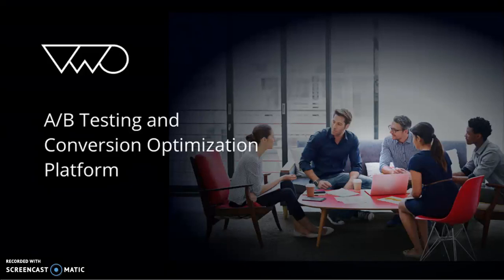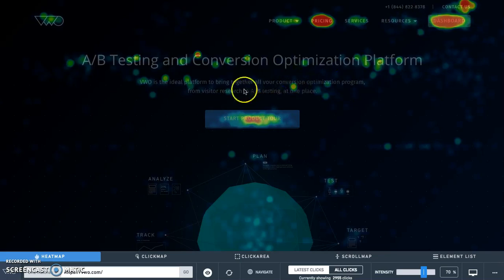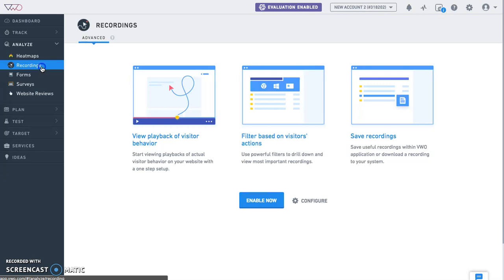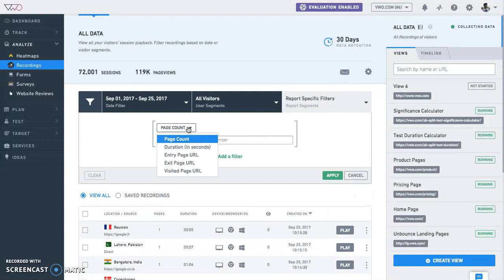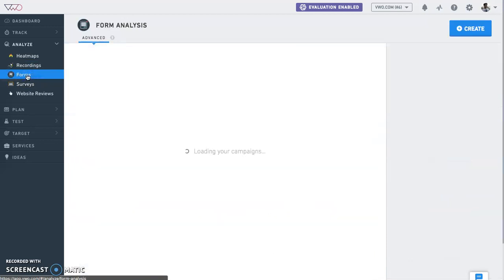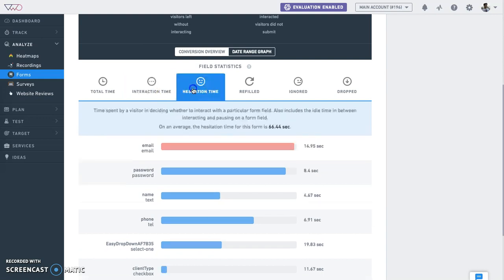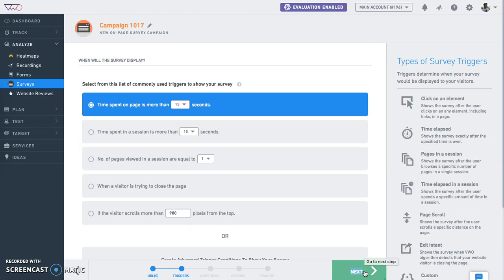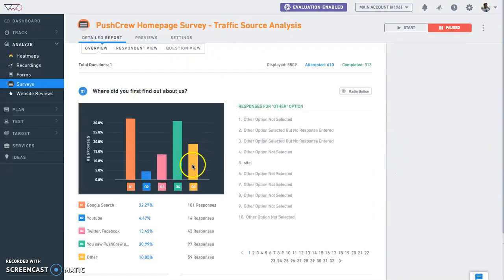How to use the "Analyze" Capability of VWO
Using the "Analyze" capability of VWO, setup Recordings and Heatmaps in VWO.